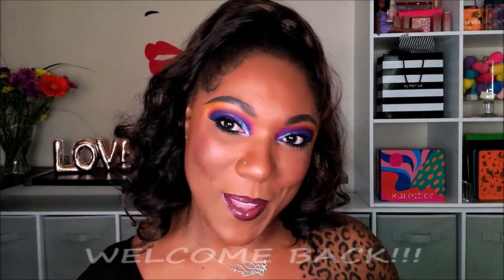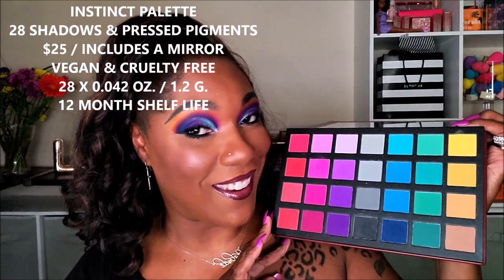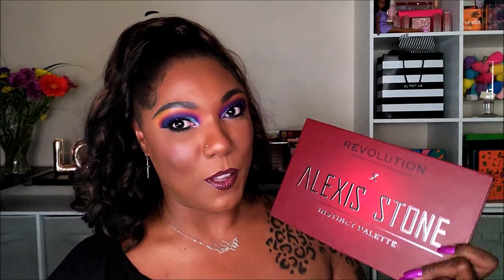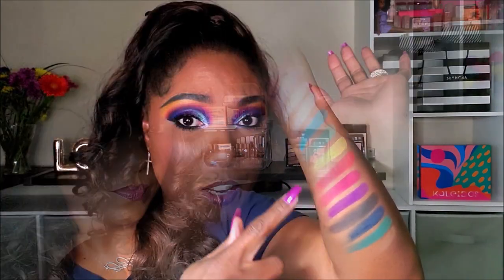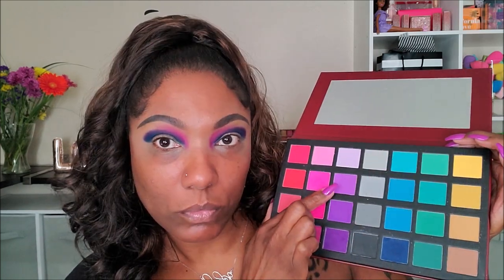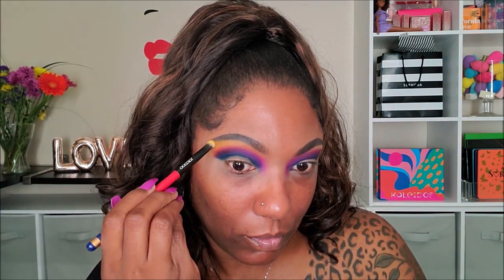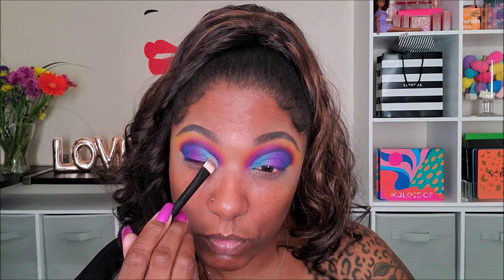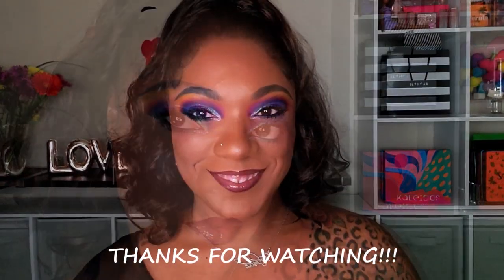**NEW** ALEXIS STONE X REVOLUTION Instinct Palette- Colorful Eye Look!!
Hi Guys!!

Thank you for stopping by to check out my video trying out the Alexis Stone Instinct Palette.  These are just my thoughts and first impressions.